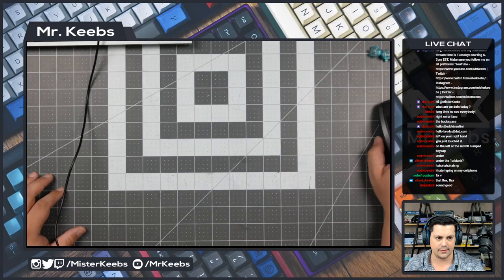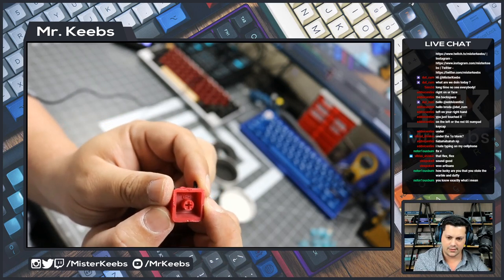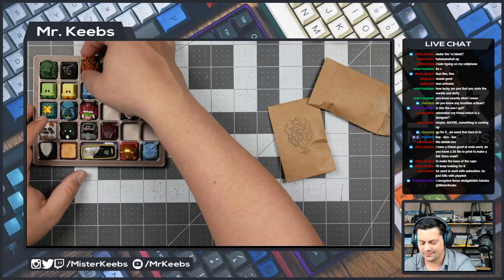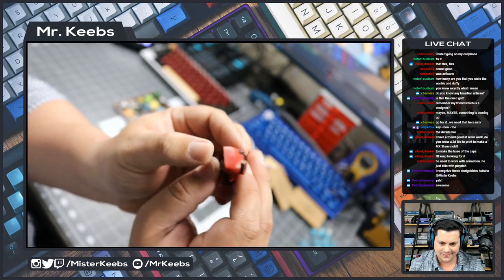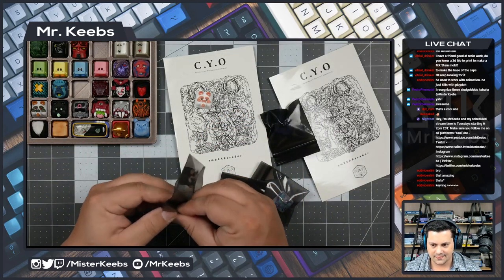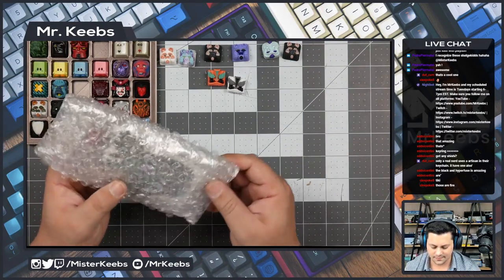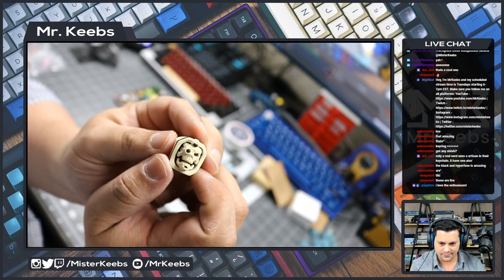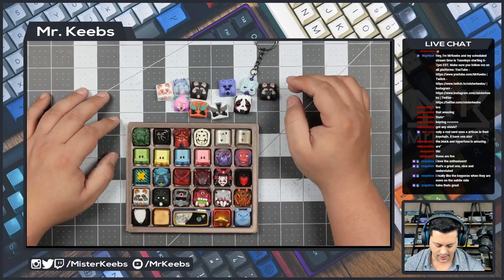Artisans Ep. 2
Second episode unboxing artisans. Eventually I will get the name of all the sculpts here.

00:15 - Sludgekidd and Simulacra Geekrilla Mellow Moonlight
17:18 - Wildstory Caps - Lola Ikkakujuu